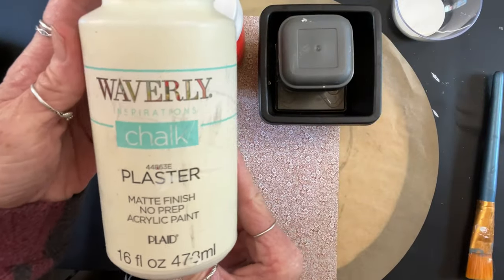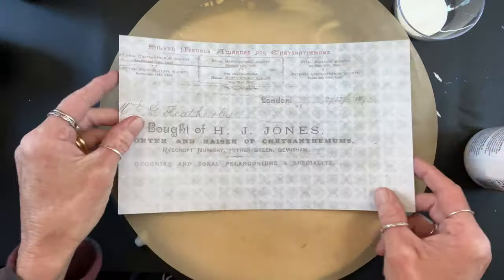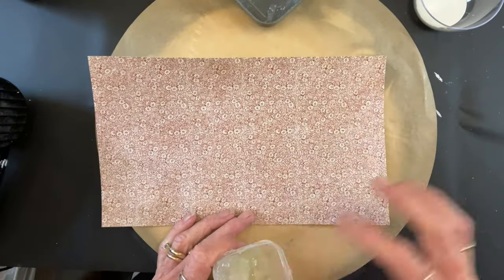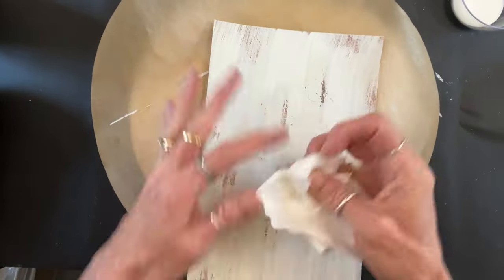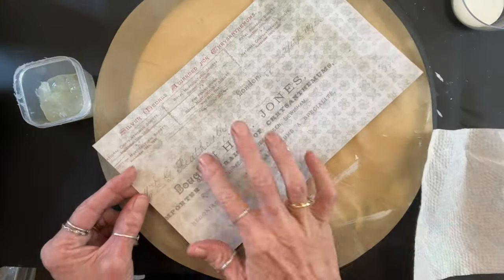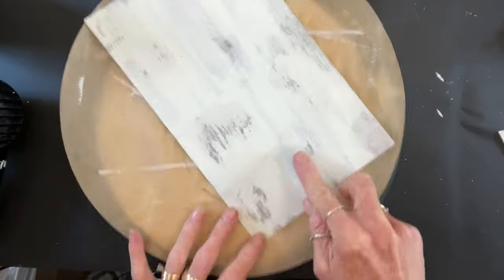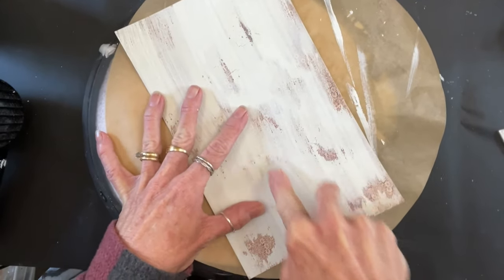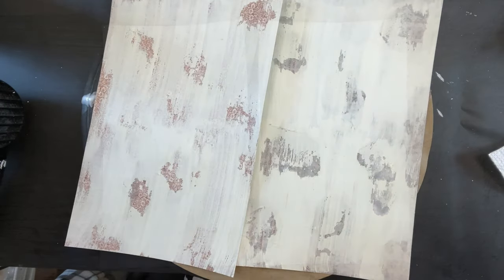Shocking DIY: Chippy Paint Over Scrapbook Paper!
Wow! Shocking results! This is a pretty cool and easy technique. Chippy Paint over Scrapbook paper. The possibilities are endless and there are some really cool scrapbook papers out there. You can literally pick exactly what images you want to show thru your chippy.